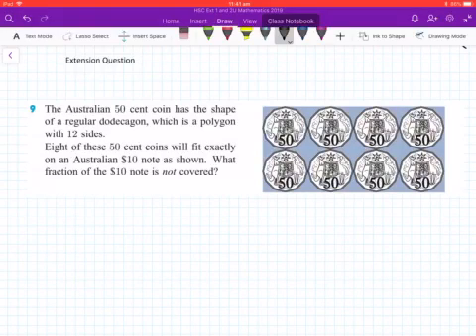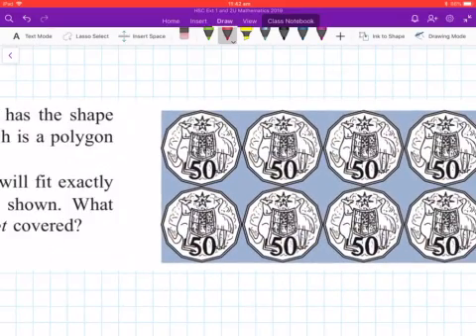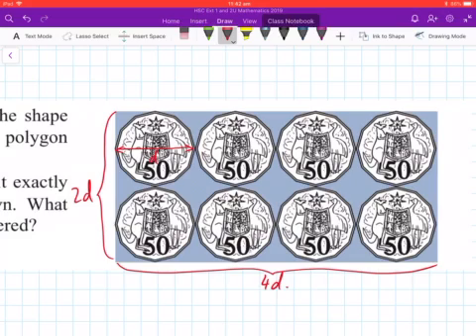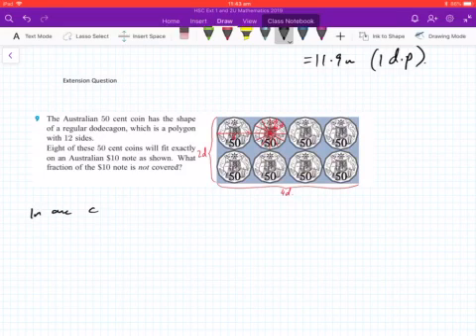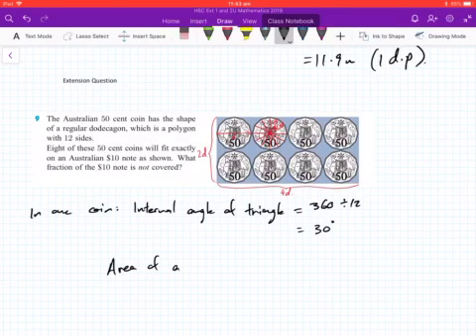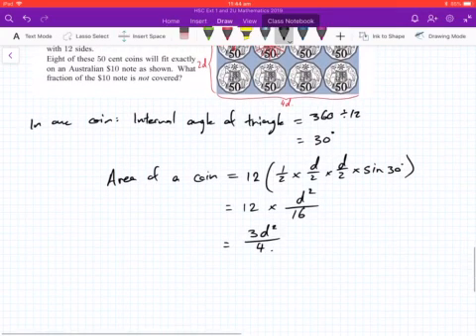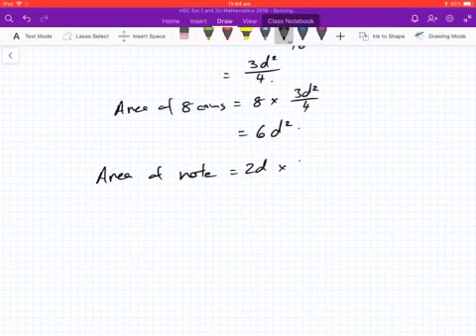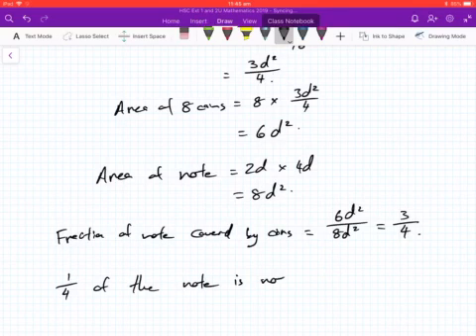Example with coins and notes with trig area